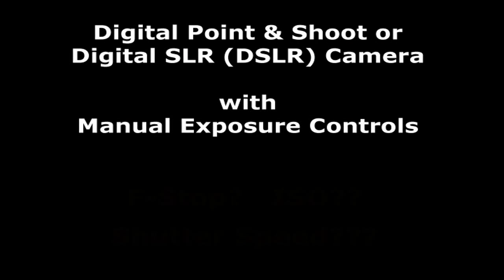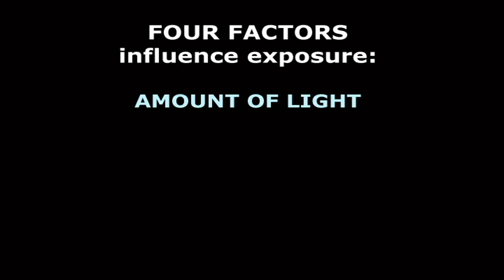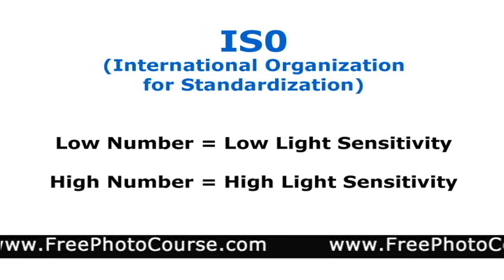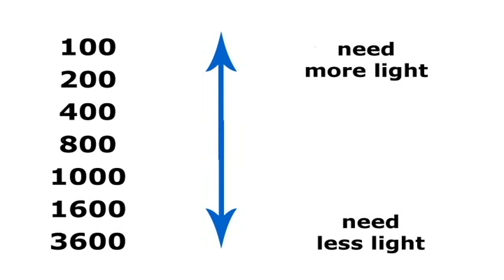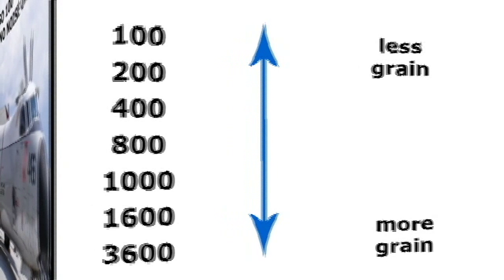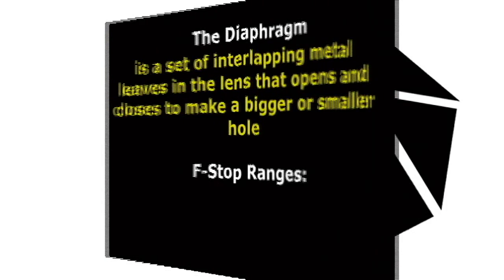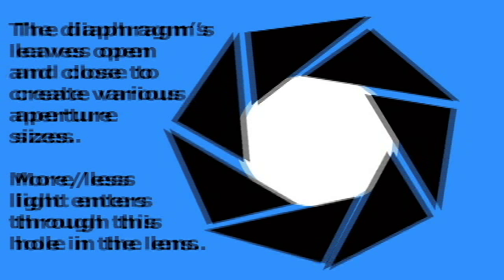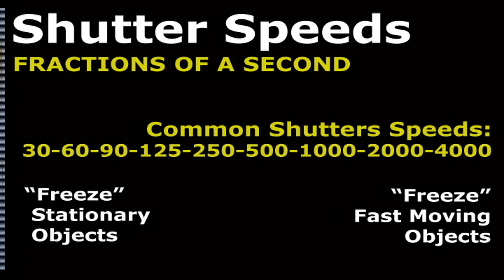Photography Tutorial - Manual Exposure Control, Part 1.mp4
- Learn to understand and use the manual exposure settings on your point-and-shoot or DSLR digital camera. This 10-minute video explains all there is to know about manual exposure control, including ISO, F-stops and Shutter Speed adjustments.  Visit FreePhotoCourse.com for more totally free photo lessons, tips, how-to's, contributor's gallery, photography forum, and discount camera and photo gear store!